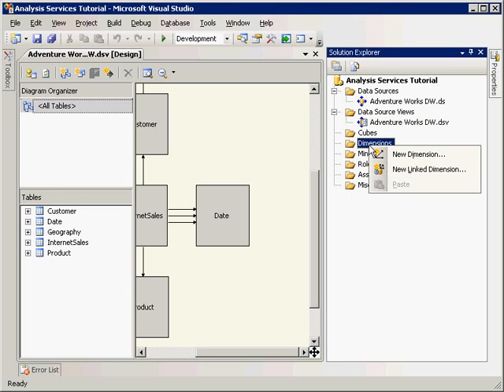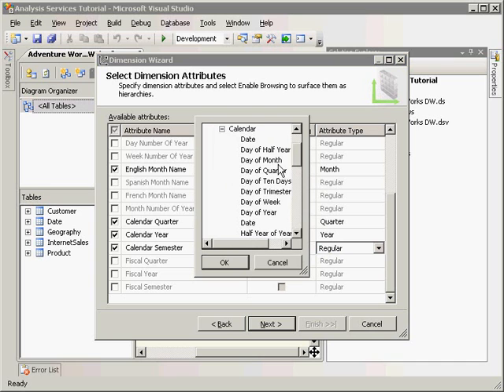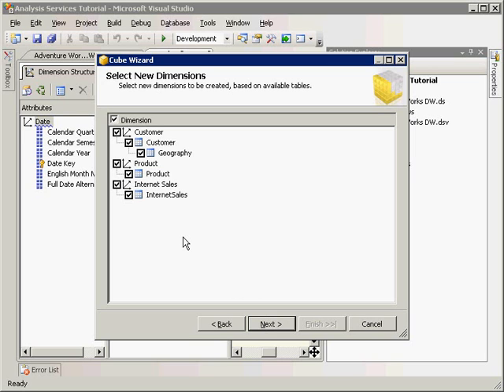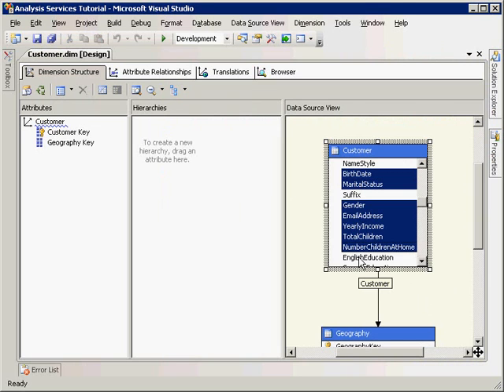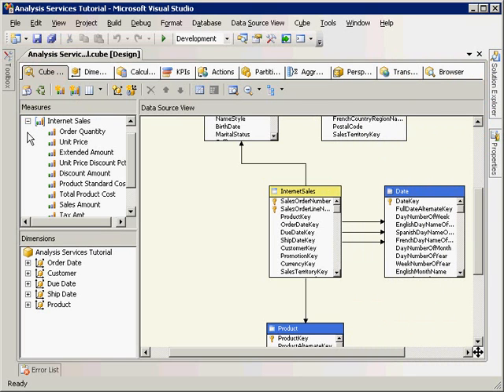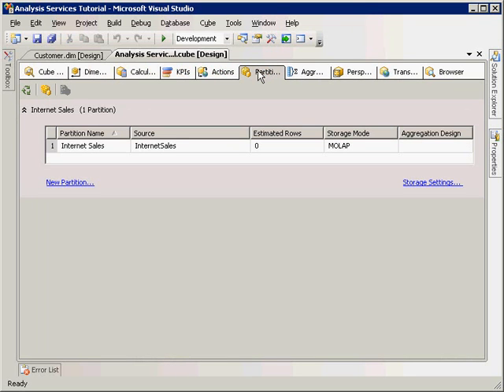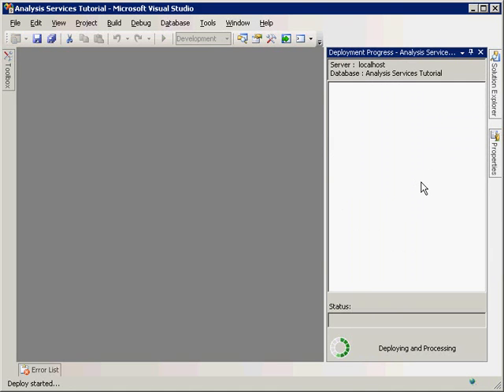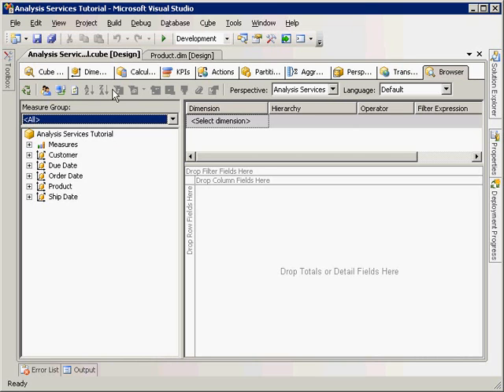SSAS: Defining and Deploying a Cube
This video demonstrates how to define and deploy an OLAP cube using Analysis Services.